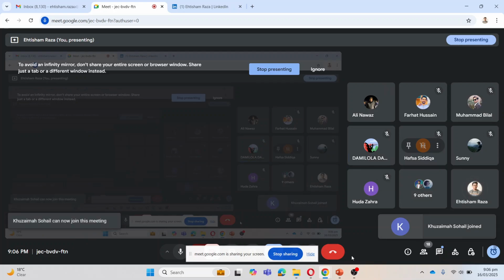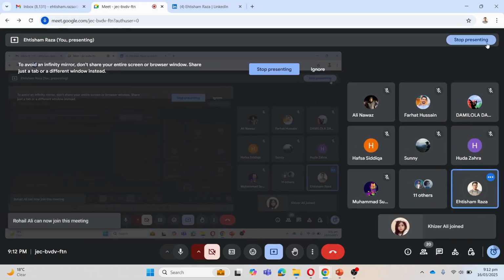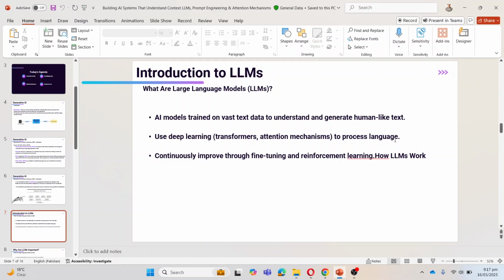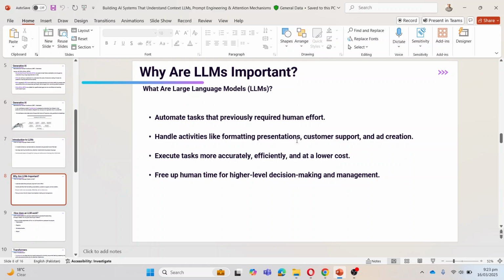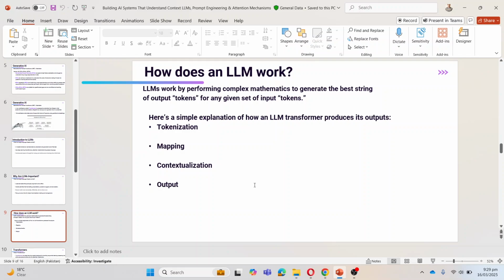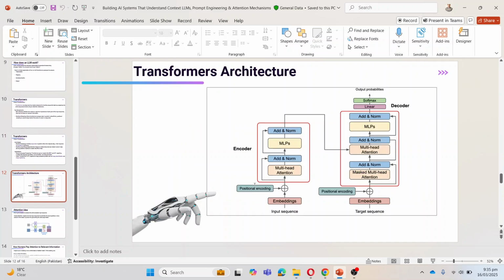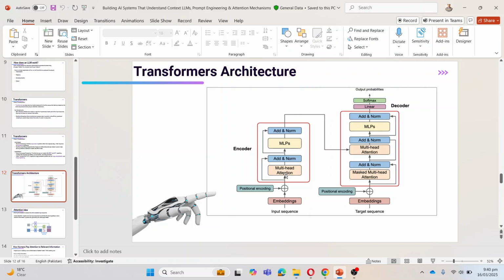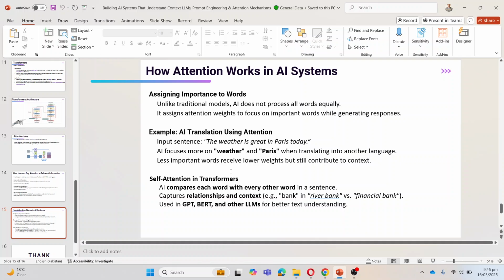LLMs, Prompt Engineering & Attention Mechanisms | AI Study Jams Day 1 ft. Ehtisham Raza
Missed our live session? No problem! Now’s your chance to catch up with the recording of our AI Study Jams Day 1 event featuring Ehtisham Raza, AI Strategy Lead at Hazen Technologies Inc.! 🎥

“Building AI Systems That Understand Context: LLMs, Prompt Engineering & Attention Mechanisms” explored how AI can better understand and respond to human input through advanced techniques.

🎤 Featured Speaker: Ehtisham Raza (AI Strategy Lead, Hazen Technologies Inc.)

What we covered:
- Large Language Models (LLMs): How they process and generate human-like text.
- Prompt Engineering: Crafting effective prompts to optimize AI responses.
- Attention Mechanisms: Understanding how AI focuses on relevant information.
- Context-Aware AI: Enhancing AI’s ability to interpret and respond accurately.

Don’t miss out on more engaging AI Study Jams and be part of our growing community!